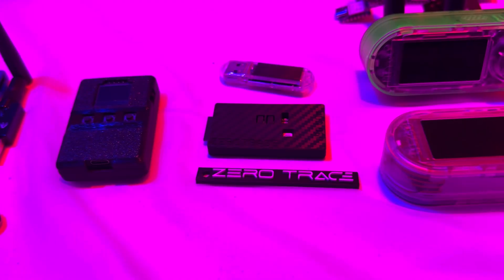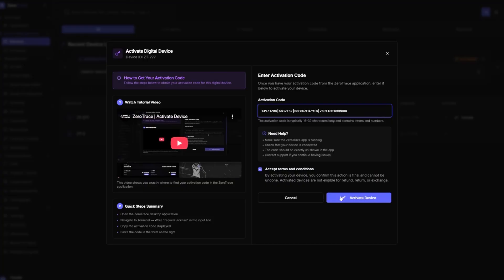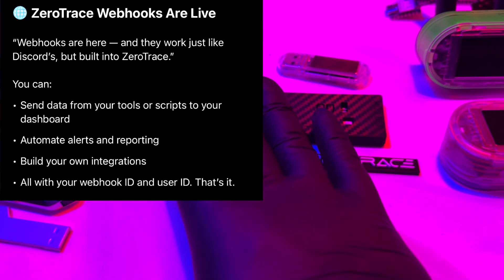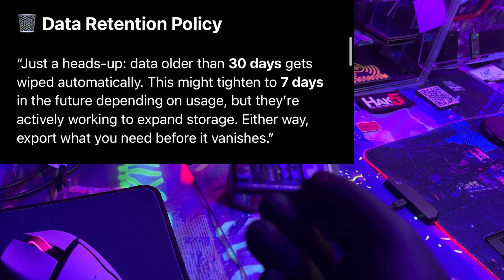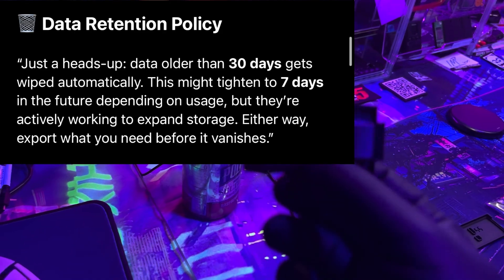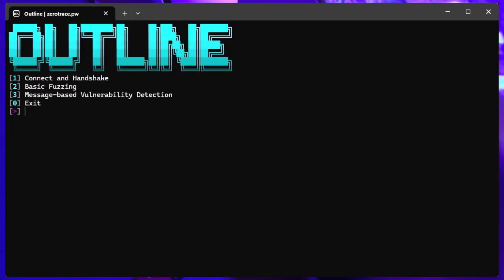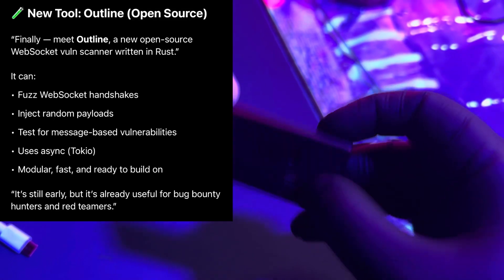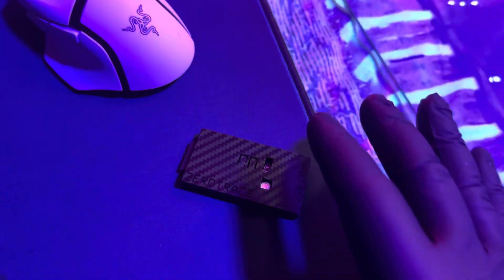ZeroTrace Just Got Faster, Smarter & More Private | New Tools, Offline Activation + Webhooks!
In this video, I cover all the latest changes and upgrades to the ZeroTrace ecosystem — including instant license activation, offline verification, new webhooks, data retention updates, and the release of Outline, an open-source WebSocket vulnerability scanner built in Rust.

What’s New:

✅ Instant License Activation (No more waiting!)
✅ Offline Verification Support (Great for air-gapped setups)
✅ ZeroTrace Webhooks (Send data from your tools/scripts directly)
✅ Privacy Win: Session & Location Logs Removed
✅ 30-Day Auto-Delete Data Policy
✅ Outline – New Open-Source WebSocket Fuzzer for red teams and bug bounty

🔐 ZeroTrace is built for hackers, pen testers, privacy enthusiasts, and off-grid operators — and it keeps getting better. Let me know what you think of the new features in the comments!

👾 Join the GhostStrats Member Crew